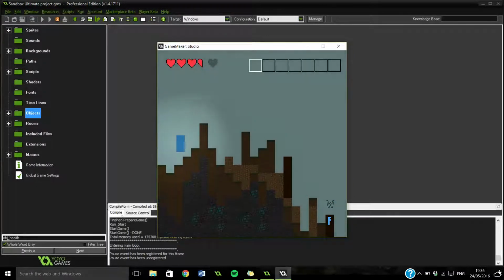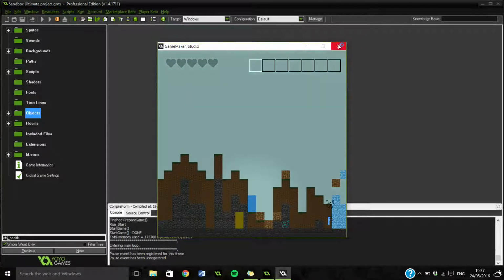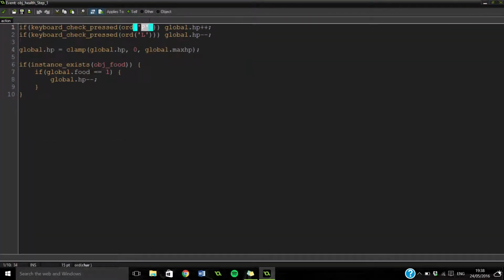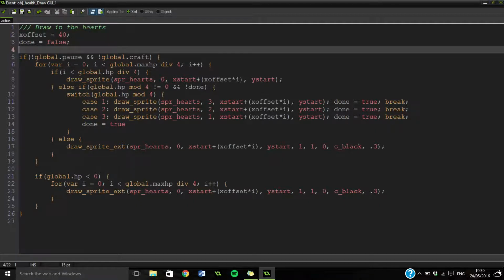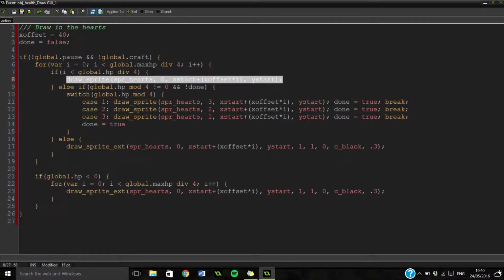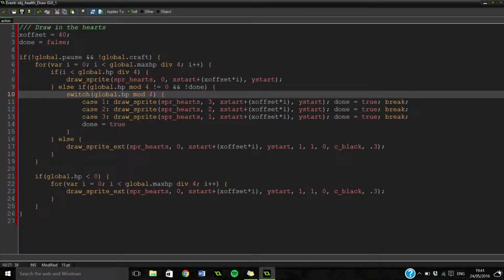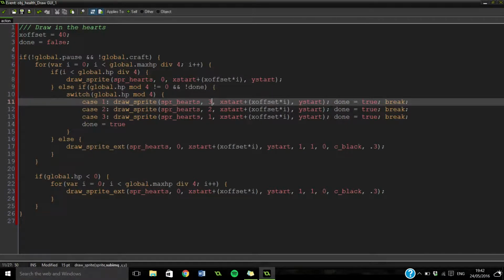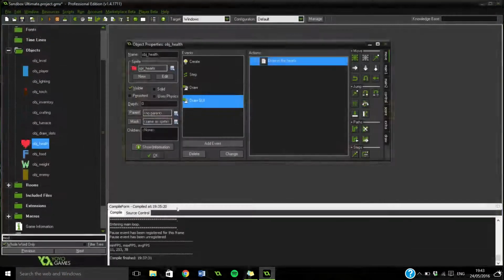[GameMaker Tutorial] Sandbox Shorts - Hearts System - #1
► This video is just me going through the heart system that I used in Acropolisia!

▼ Read More ▼